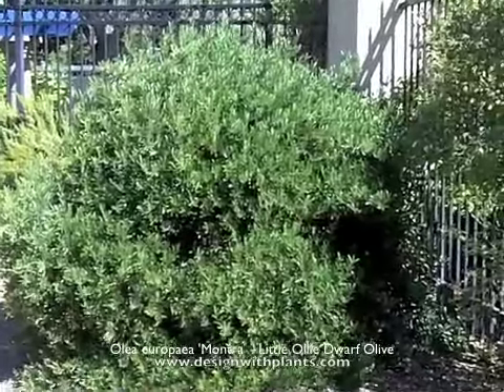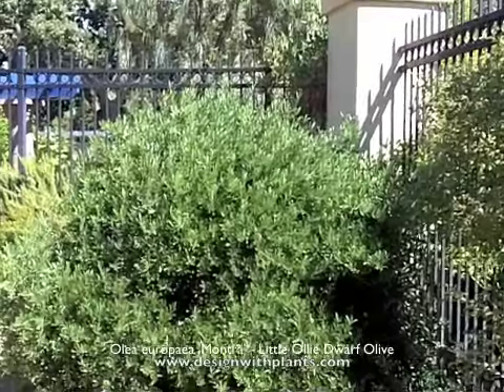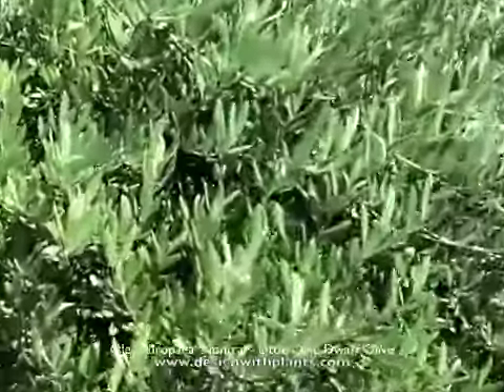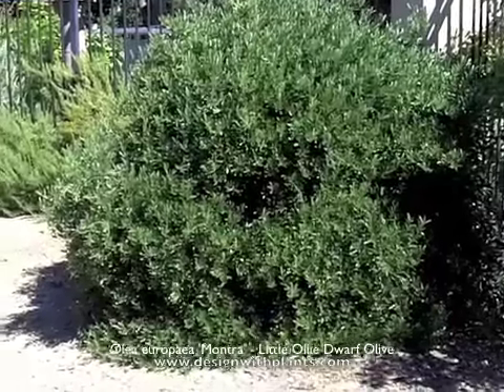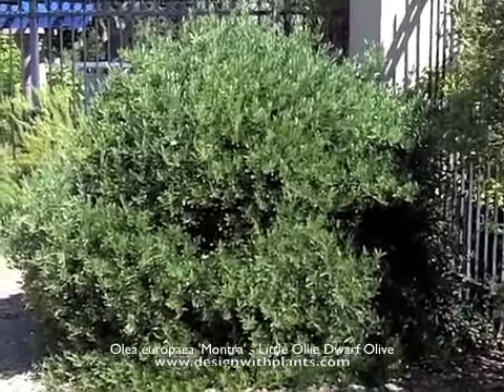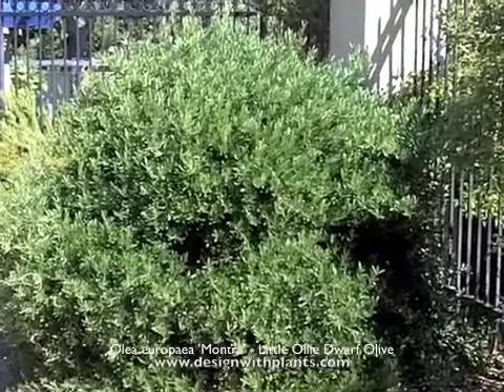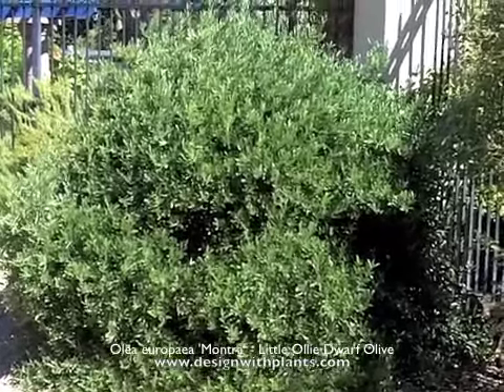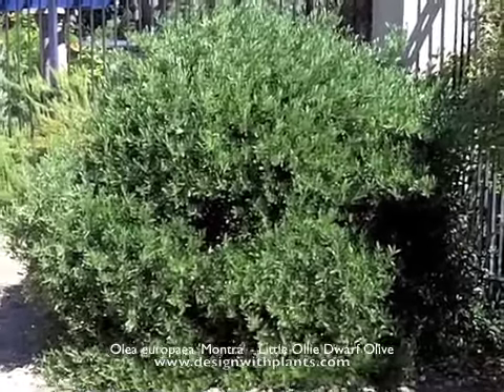Olea europaea 'Montra' - Little Ollie Dwarf Olive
Olea europaea 'Montra' - Little Ollie Dwarf Olive is a great dwarf version of an Olive that has a dense rounded form. To learn more please watch the video. For more information on this and many other plants please